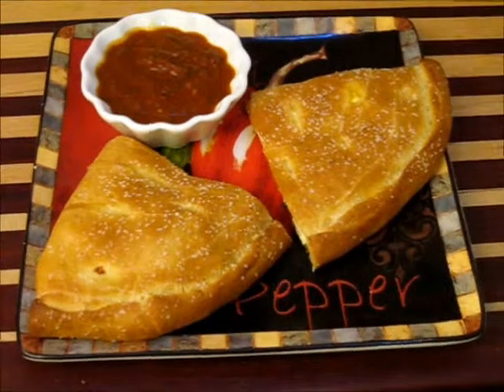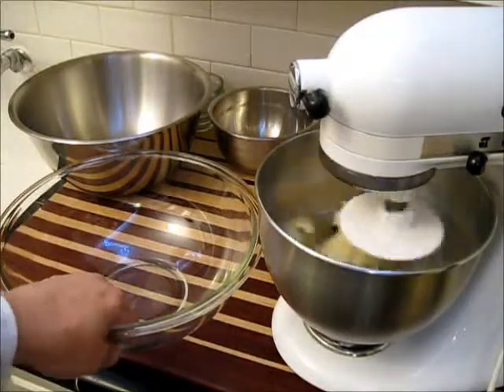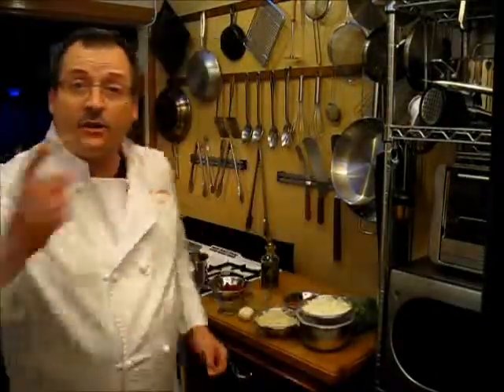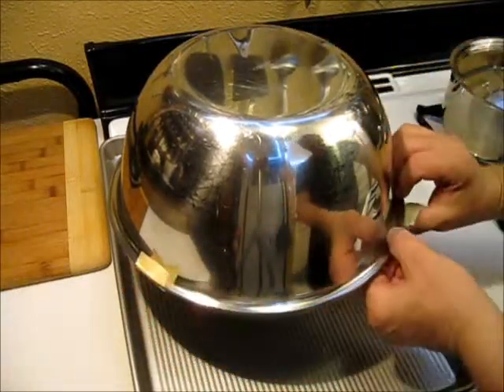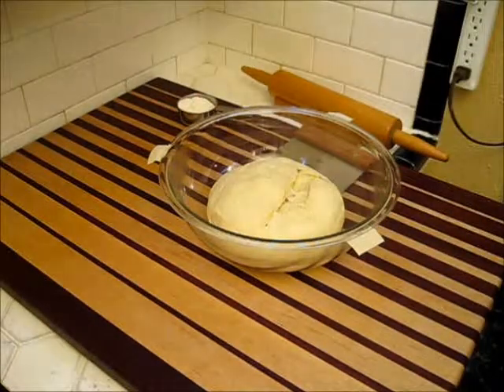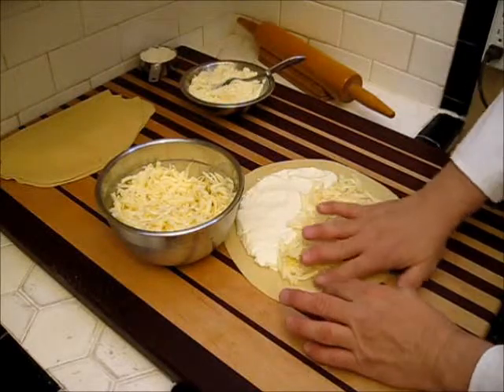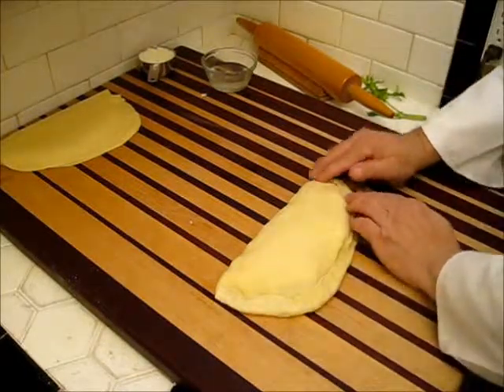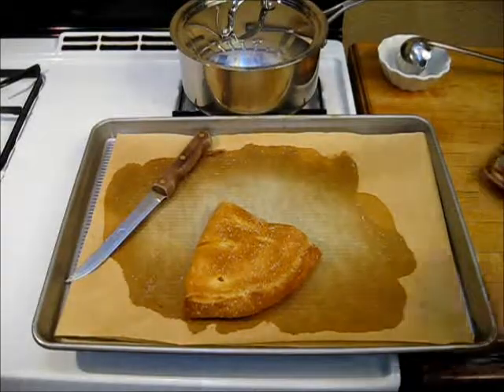Calzones Recipe (Cook Along Version) S1 Ep95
The Fabulous Calzone is a cheese lovers dream. A blend of cheeses wrapped in a thin crust pizza dough and baked until golden and crispy. This is a great tasting recipe.

I would like first to apologize for my older videos having music throughout. At the time I thought I was putting out something good but little did I know just how distracting some people would find it to be. Unfortunately these older videos had the music embedded in them and it cannot be removed.
I have begun remaking all the recipes that had music and am upgrading them all to 1920 X 1080 with no background music other than the intro and outro and much better quality sound.
All my videos produced from July 2016 and later are the new series with no music.